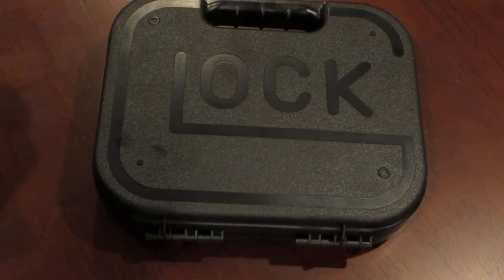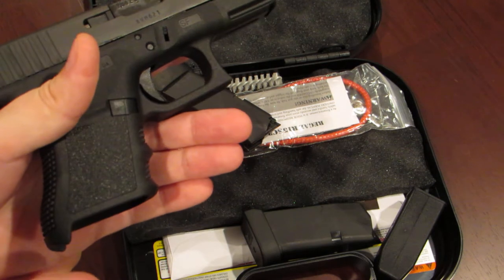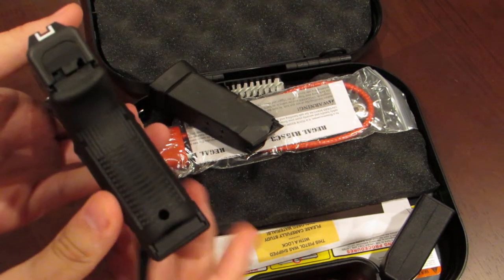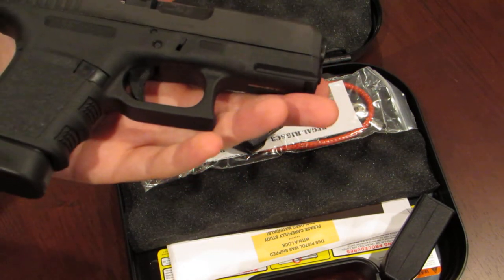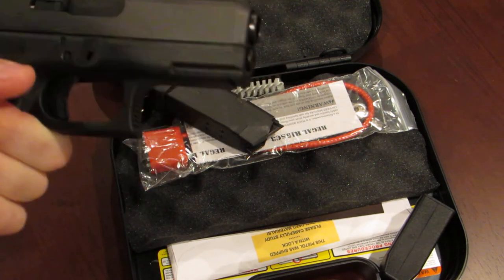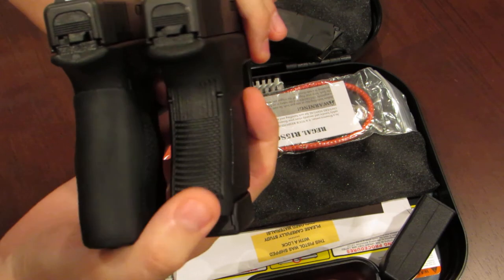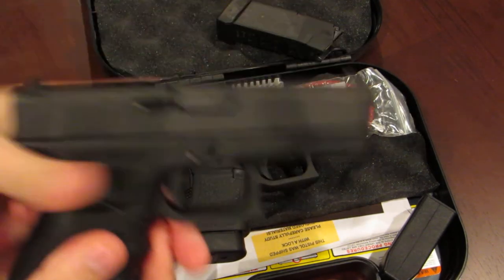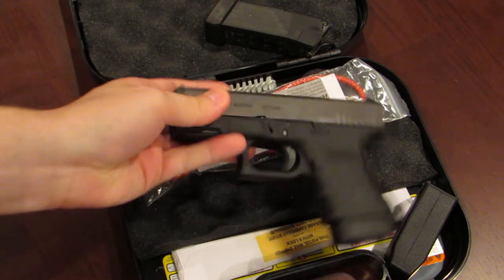Unboxing/Overview of the Glock 30s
A short overview of the Glock 30s 45ACP handgun.